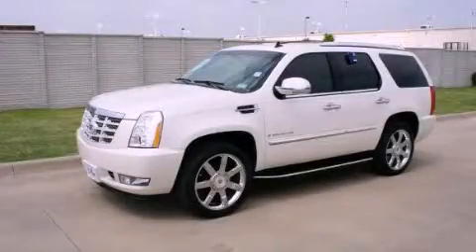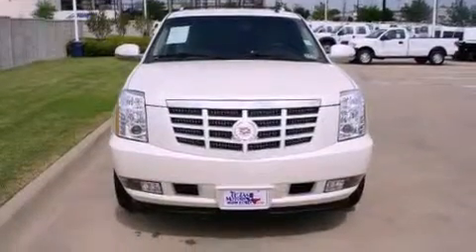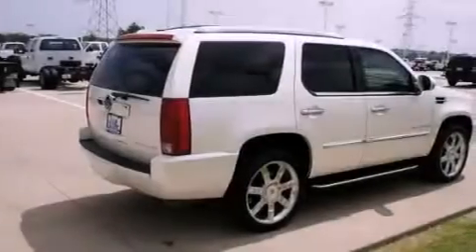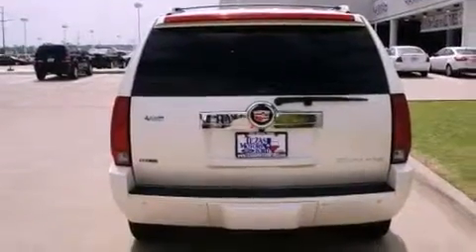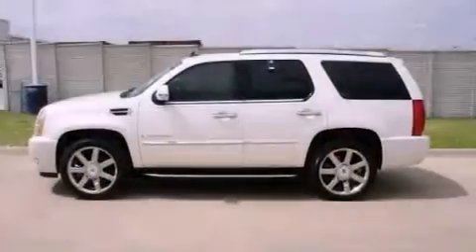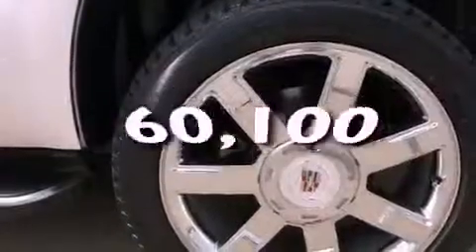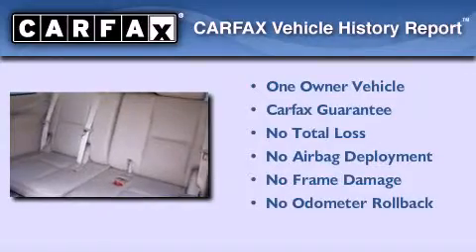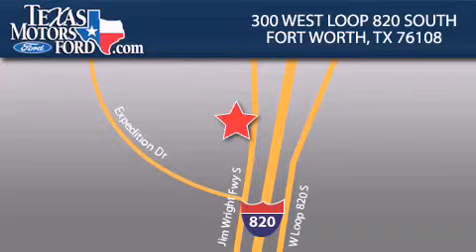2009 Cadillac Escalade Arlington TX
Year : 2009
 Make : Cadillac
 Model : Escalade
 Engine : Gas V8 6.2L/376
 Trans . : Automatic
 Exterior : White Diamond Tricoat
 Miles : 60,100
 Interior : Cashmere

 300 West Loop 820 South

 Used 2009 Cadillac Escalade Fort Worth TX